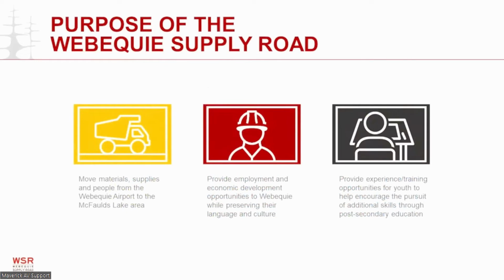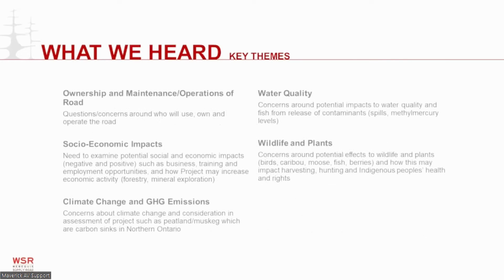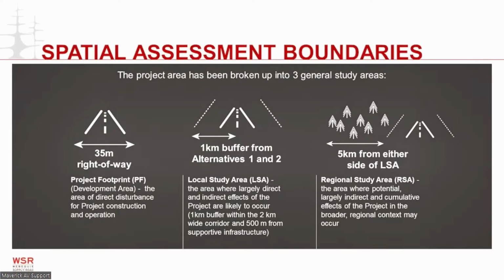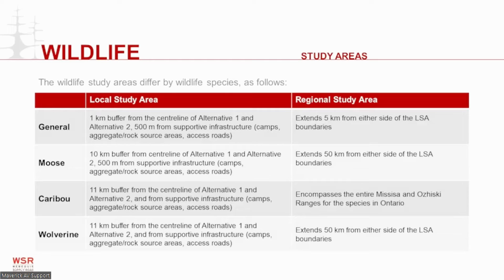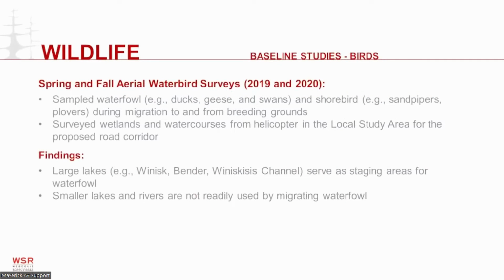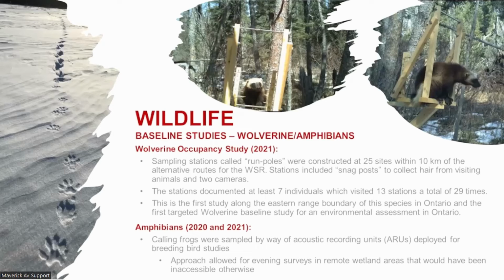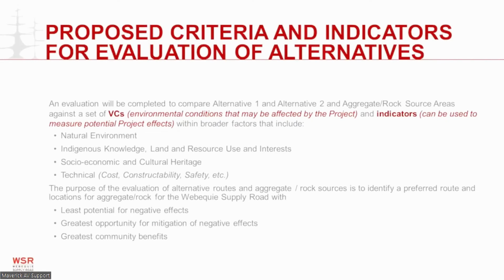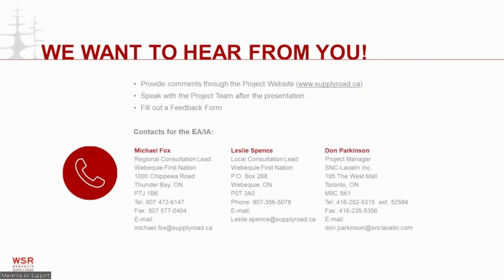Community Virtual Information Sessions: Round 1: Aroland First Nation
In round 1 of the community information sessions, our experts discussed the Webequie Supply Road Environmental Assessment/Impact Assessment. In this round of consultation, we provided a project update and discuss the alternatives assessment process.